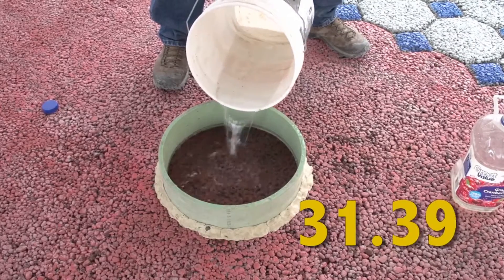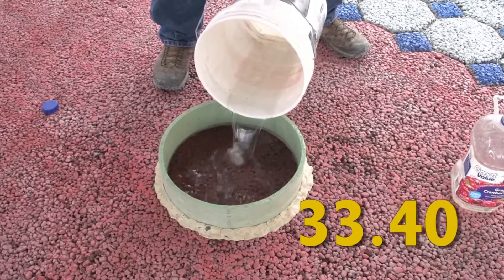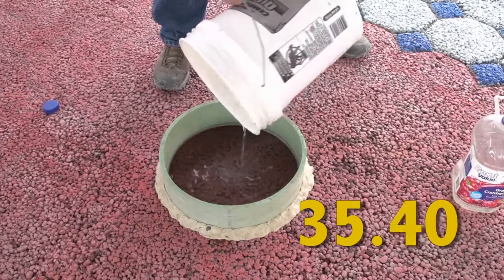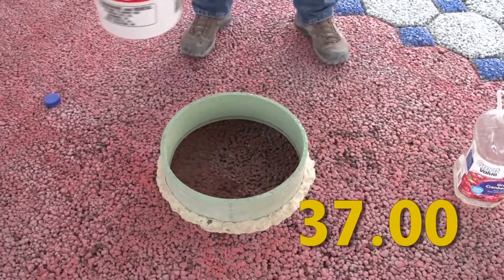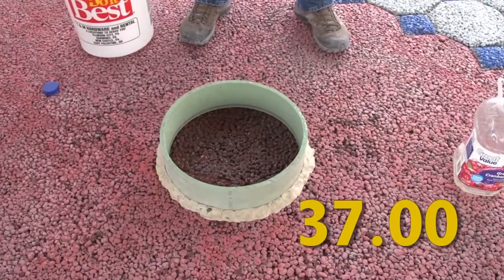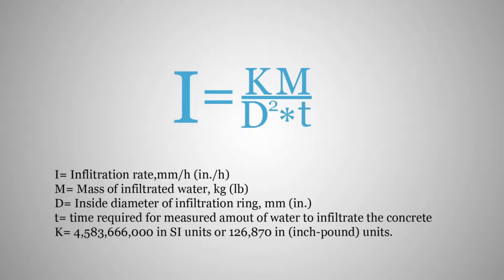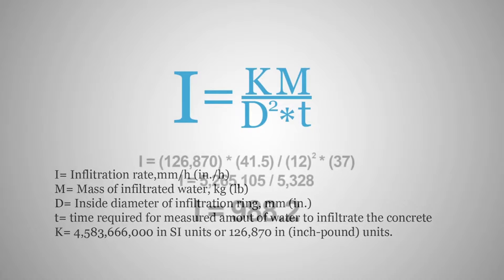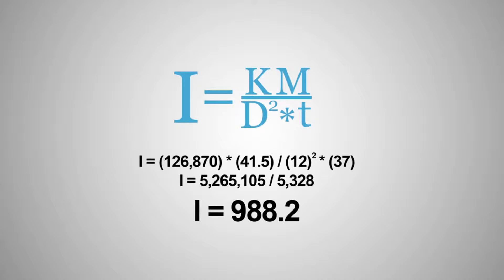ASTM C 1701 Infiltration rate of Pervious Concrete Demonstration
This video shows ASTM C1701 being administered on a pervious concrete slab. The infiltration rate was approximately 988 inches per hour.